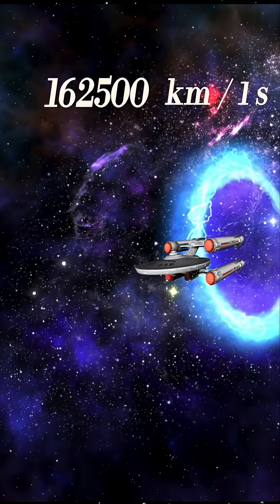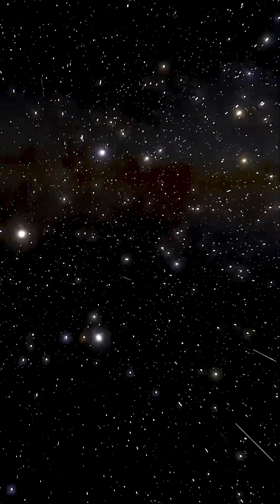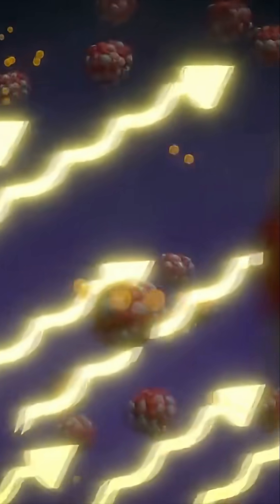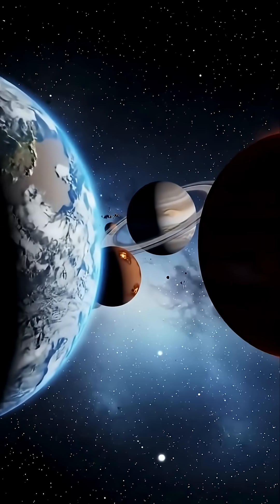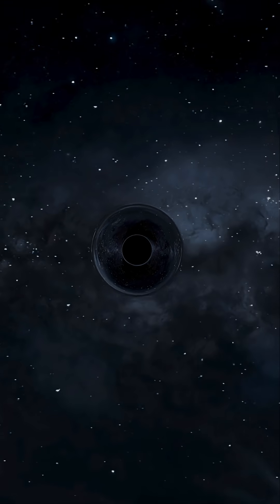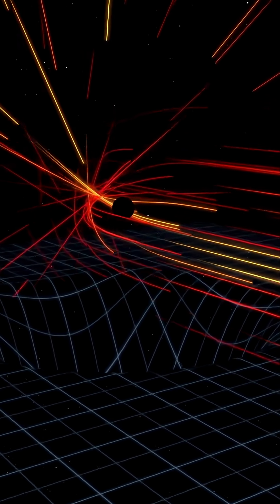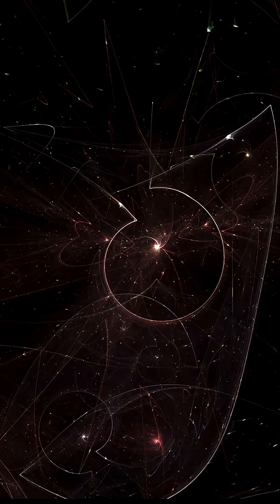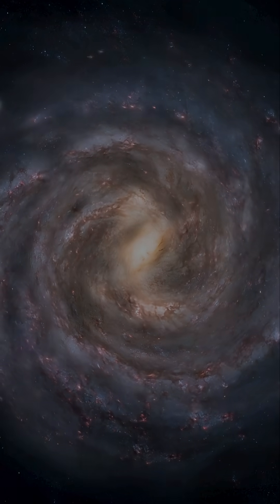What Really Happens at Light-Speed? (Mind-Blowing)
The speed of light is the universe’s ultimate limit — the fastest thing that can ever exist. It moves at 300,000 km/s, experiences no time, and bends through warped space like a cosmic thread. From escaping stars to failing at black holes, light reveals the deepest mysteries of reality. 🌌✨